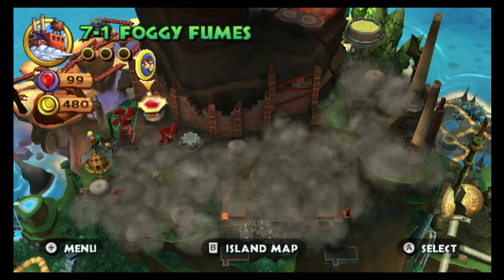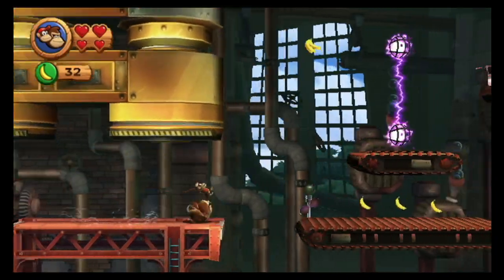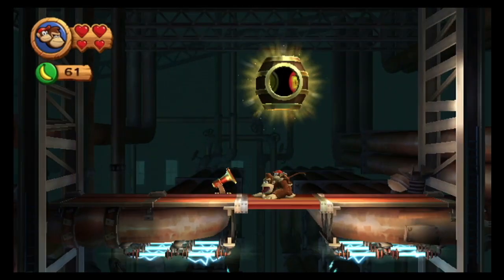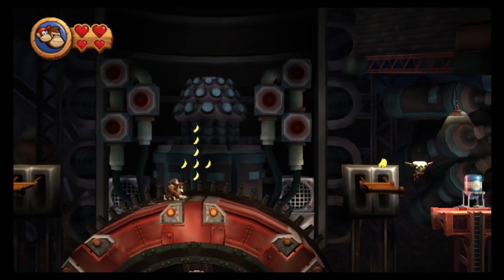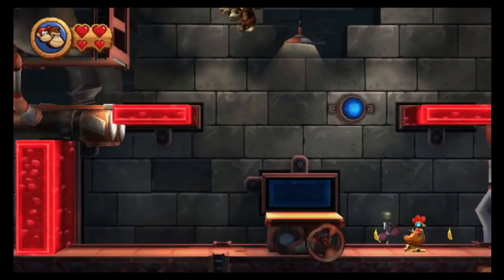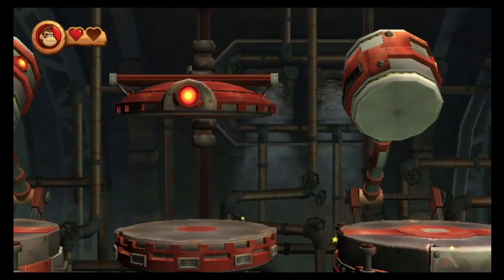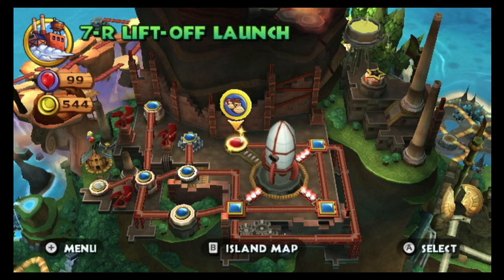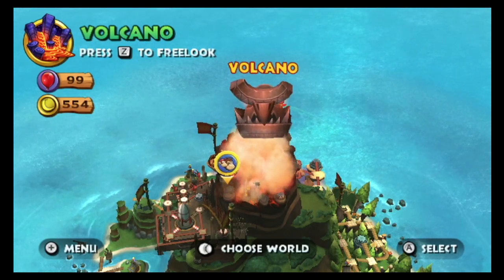Donkey Kong Country Returns (Wii U) gameplay Walkthrough 7- "Factory Shut Down"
Welcome to my first video game walkthrough, I am starting with Donkey Kong Country Returns! A game where you play as Donkey Kong and Diddy Kong, looking for their missing bananas which are being taken to Tiki Tong who has risen from the volcano on Donkey Kong island.

Donkey and Diddy Kong found out where the army is being made, and they must shut down the Factory.